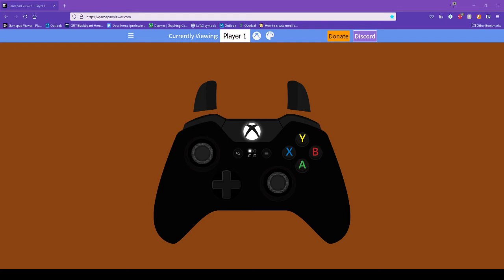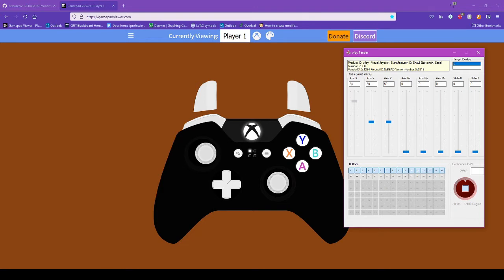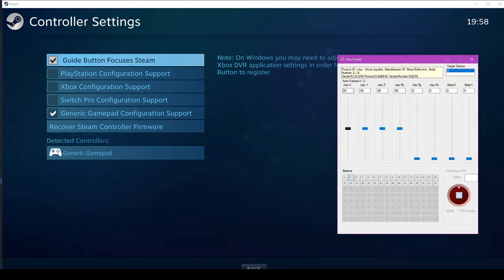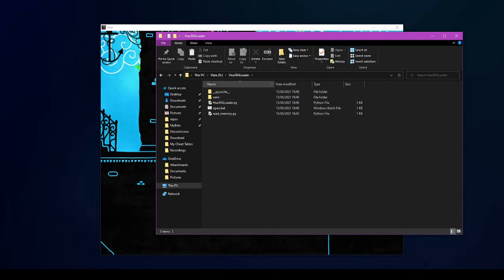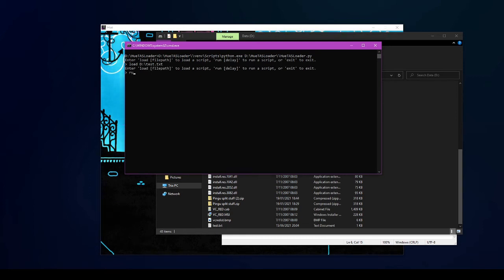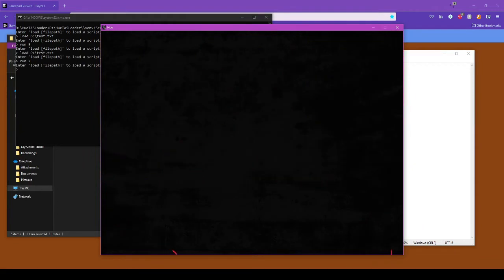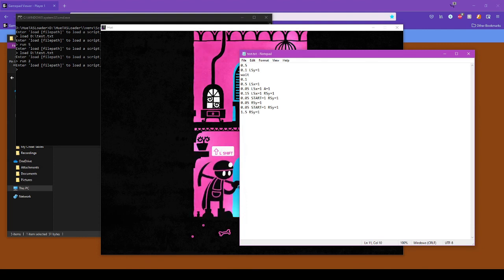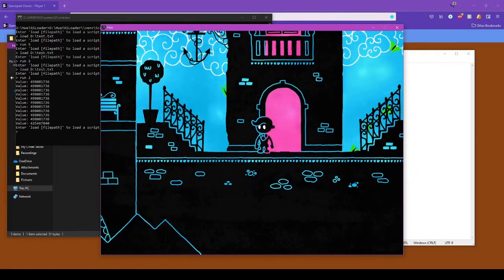[OUTDATED] Hue TAS setup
Installation of the Hue TAS program

Preamble: at the top of the file, in the form ![type] [arg1] [arg2]...
    (optional) frames: specify the framerate for the TAS to match.

Instructions:
    wait : will pause until the next room is loaded
    // : A comment. Anything else on this line is ignored when run.
    SKIP : starts skipping all lines
    CONTINUE : stops skipping all lines

Controller Steps: defines an input to be held for a length of time
    Uses [time] [button/stick axis]=[value] [button/stick axis]=[value] ...
    where time is measured in frames if a framerate was given in the
    preamble, otherwise measured in seconds.
    NOTE: The number of frames will not necessarily be the same in-game
                 if the framerate dips, as the TAS assumes the framerate is constant.
                 However, it will resync to be accurate every time 'wait' is used.

Buttons: 1 is down, 0 is up.
    A : A button
    B : B button
    X : X button
    Y : Y button
    LB : left bumper
    RB : right bumper
    LT : left trigger
    RT : right trigger
    SELECT : select button
    START : start button
    LSDOWN : left stick pressed down
    RSDOWN : right stick pressed down
    UP : up on d-pad
    DOWN : down on d-pad
    LEFT : left on d-pad
    RIGHT : right on d-pad

Sticks: -1 is full left/full down, 1 is full right/full up
    RSx : horizontal input on right stick.
    RSy : vertical input on right stick.
    LSx : horizontal input on left stick.
    LSy : vertical input on left stick.